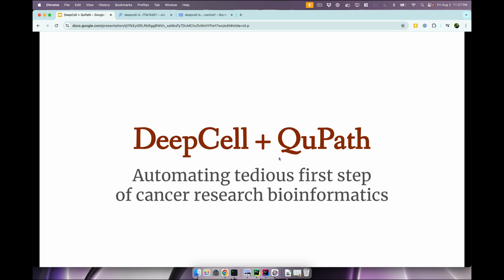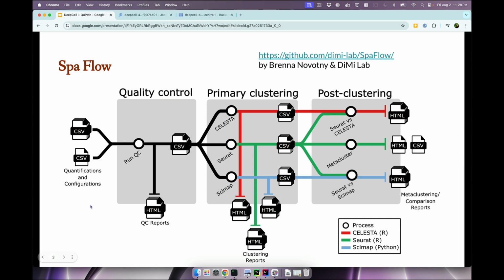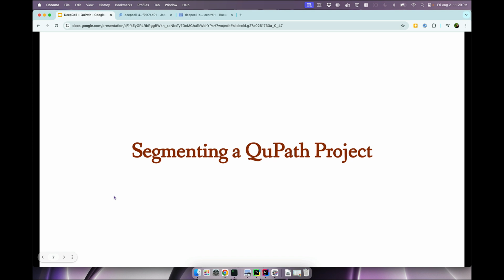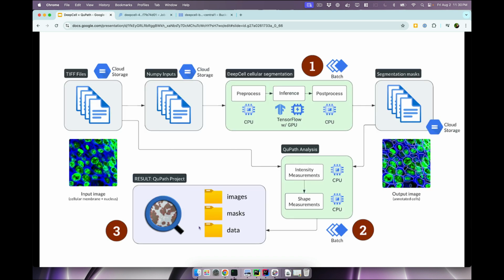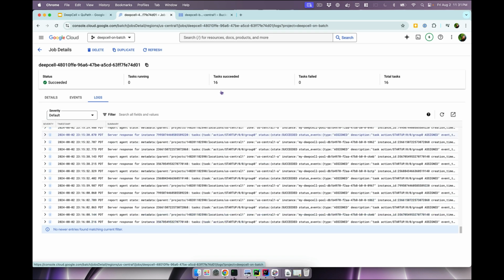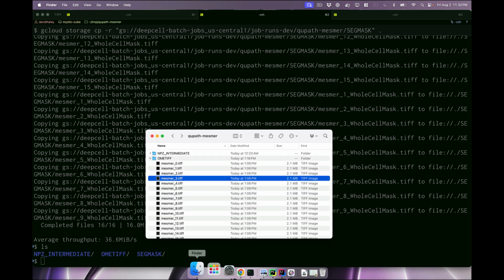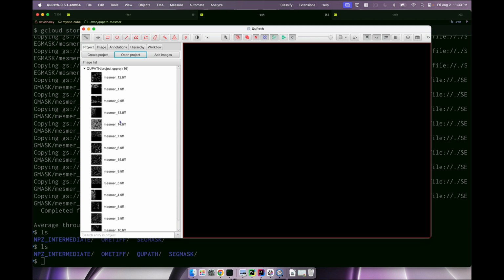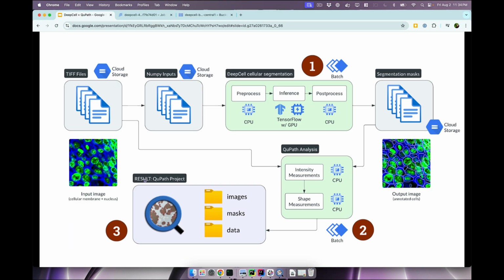Demo: QuPath and DeepCell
Backdrop Build v5 demo of using DeepCell to generate cellular segmentations for QuPath, then running QuPath analysis to generate a project ready for scientists.

I went over the 3min limit. Sorry 😅